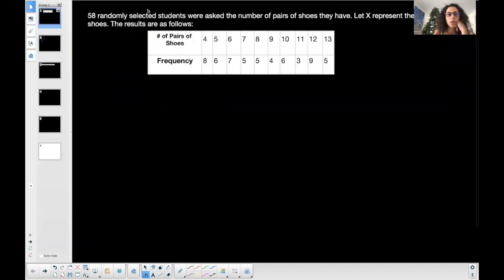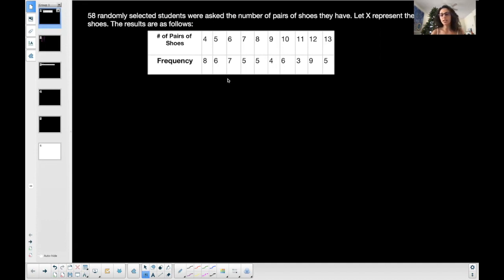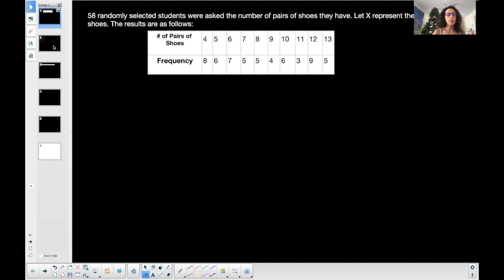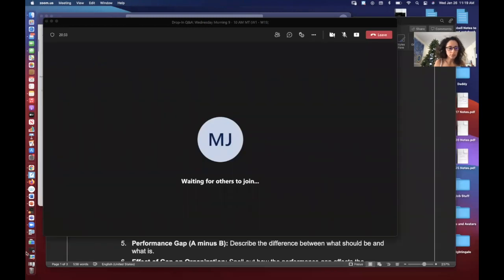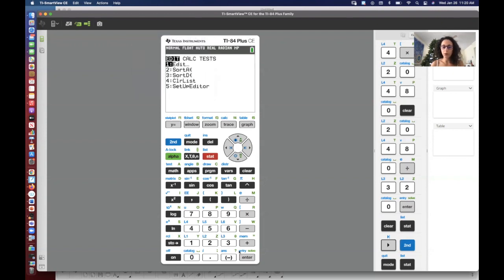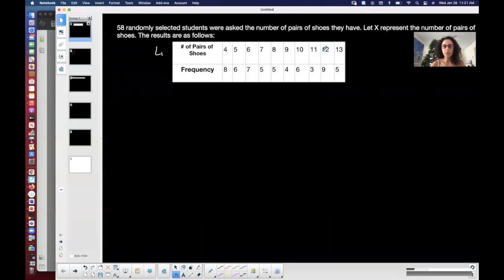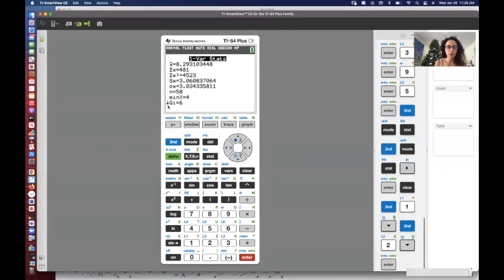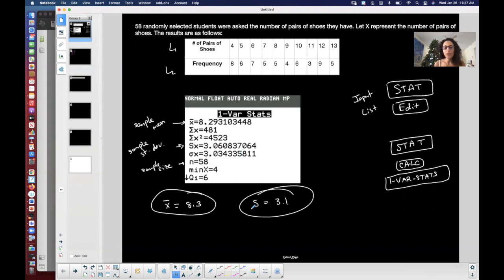Let's Get Statistics | Mean & St Dev From Frequency Table | Calc Trick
This video shows how the graphing calculator trick to finding the mean, standard deviation, and even the 5 number summary (briefly) for a Frequency Table.

TEACHING PHILOSOPHY